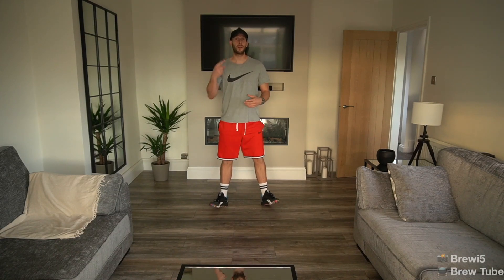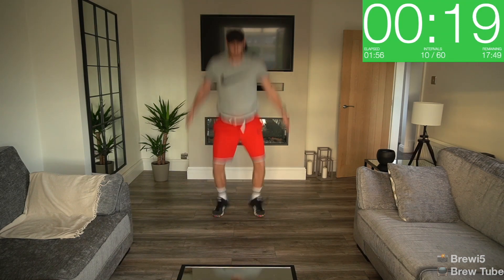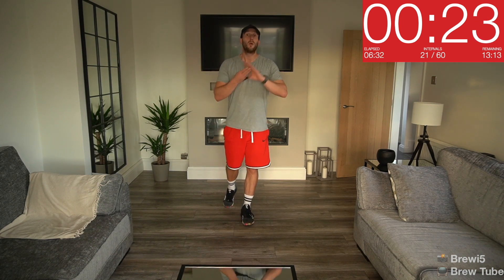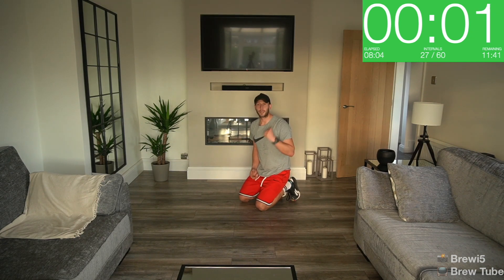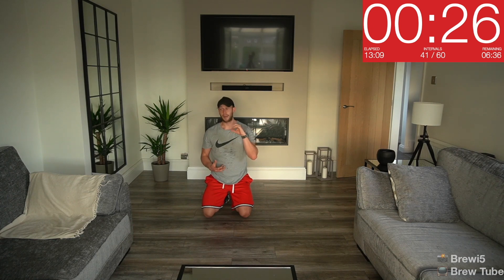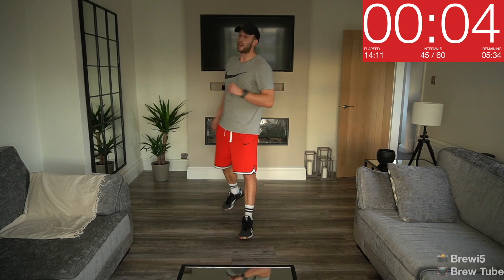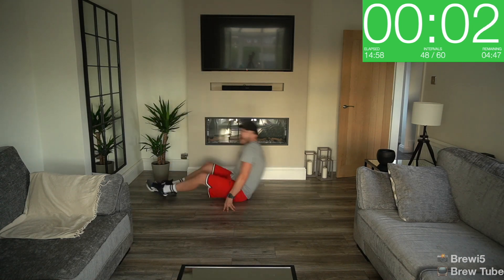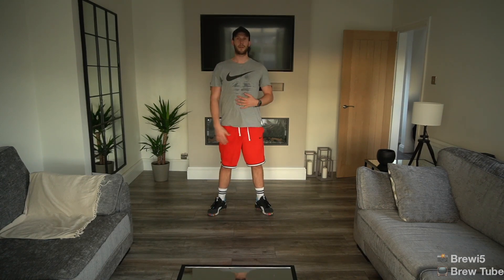Home Workouts - Session 1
The first episode of a collection of bodyweight home workouts I will be posting over lockdown.